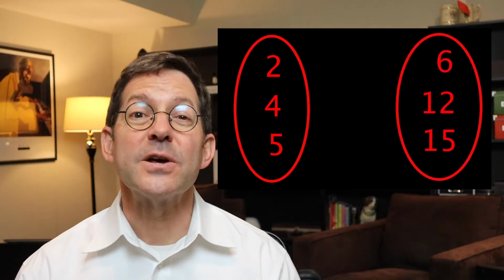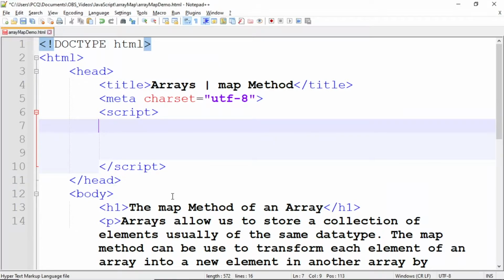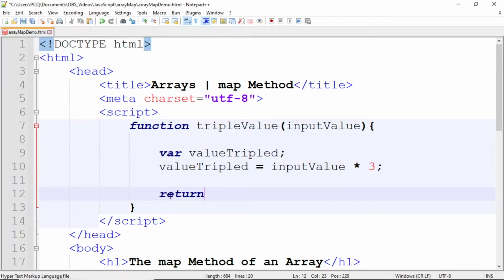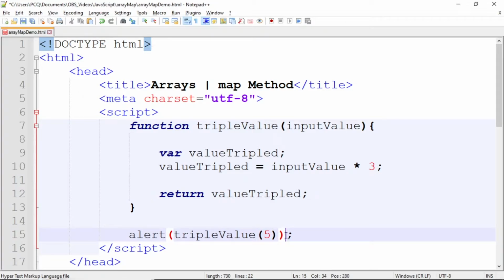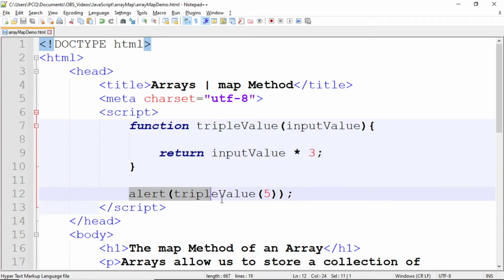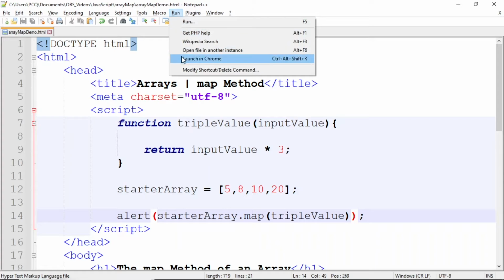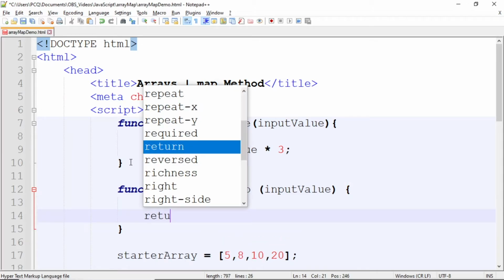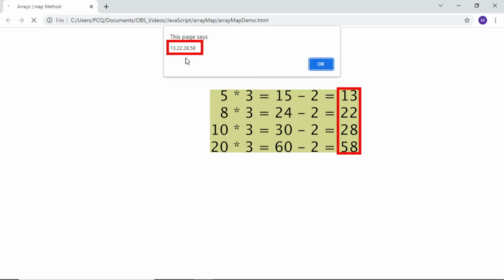JavaScript Array Map Method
Arrays allow us to store a collection of elements usually of the same datatype. The map method of an array in JavaScript can be use to transform each element of an array into a new element in another array by passing it through a function.   As with all of these lessons, we will introduce the concept and provide an easy to understand example to demonstrate the concept.  If you watch this video and its entirety you will be able to use the map method to transform each numeric value of a JavaScript array into a numeric value in a new array.